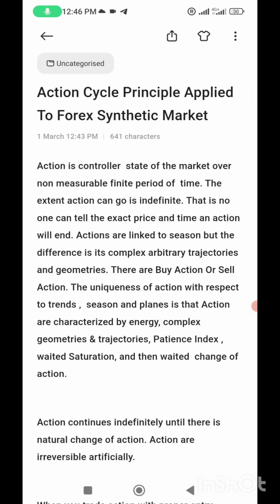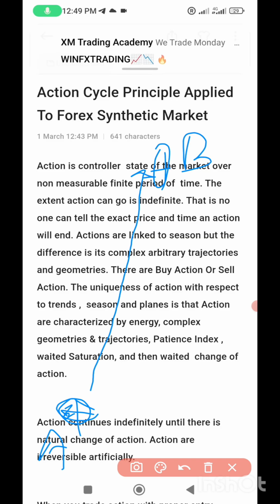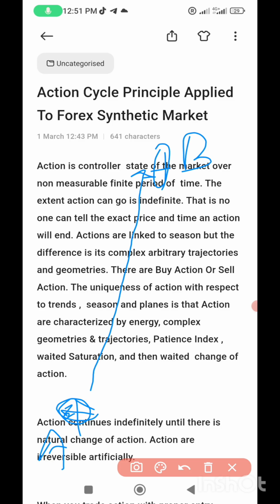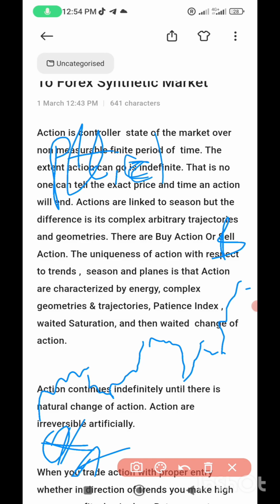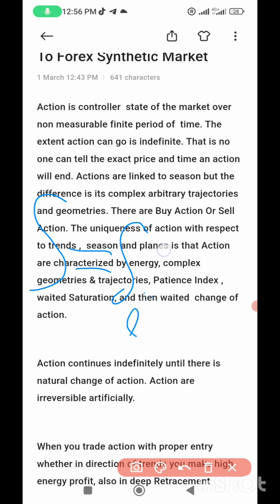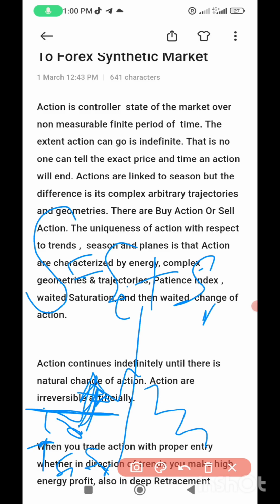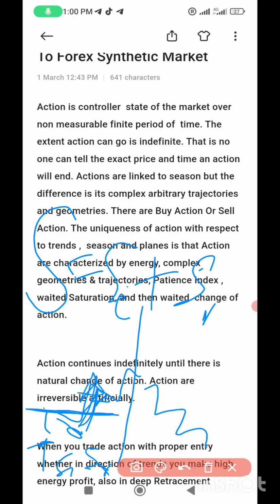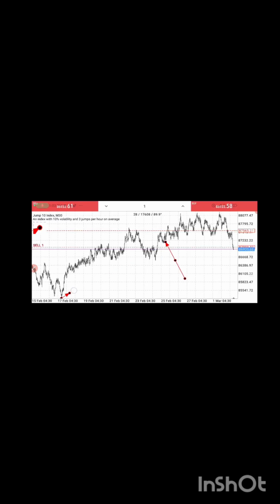Action Cycle Principle Applied To Forex Synthetic Market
Action is controller  state of the market over non measurable finite period of  time. The extent action can go is indefinite. That is no one can tell the exact price and time an action will end. Actions are linked to season but the difference is its complex arbitrary trajectories and geometries. There are Buy Action Or Sell Action. The uniqueness of action with respect to trends ,  season and planes is that Action are characterized by energy, complex geometries & trajectories, Patience Index , waited Saturation, and then waited  change of action.

Action continues indefinitely until there is natural change of action. Action are irreversible artificially.

When you trade action with proper entry whether in direction of trends you make high energy profit, also in deep Retracement